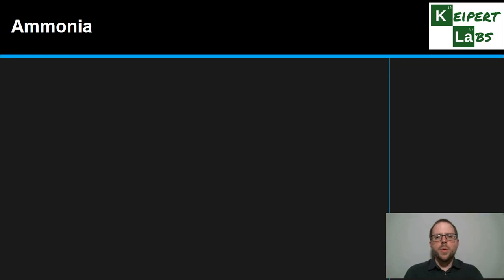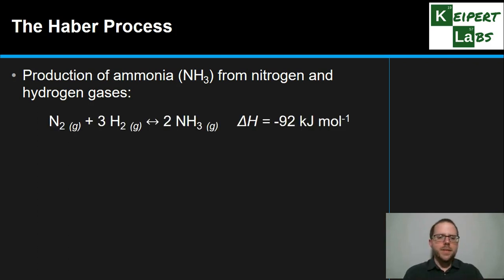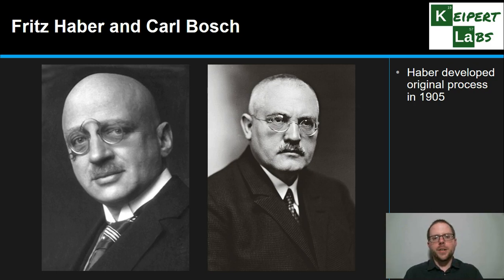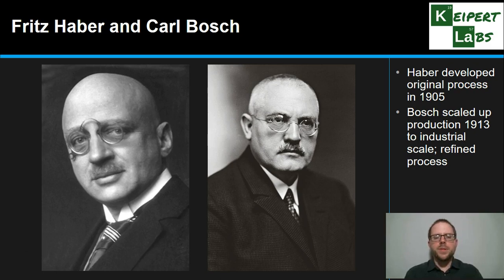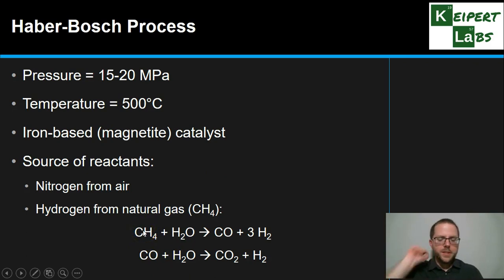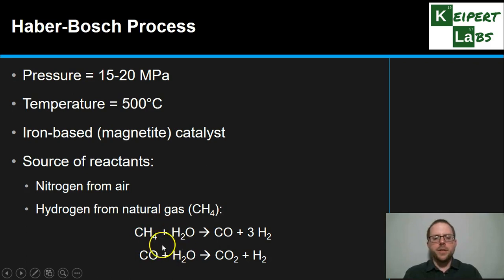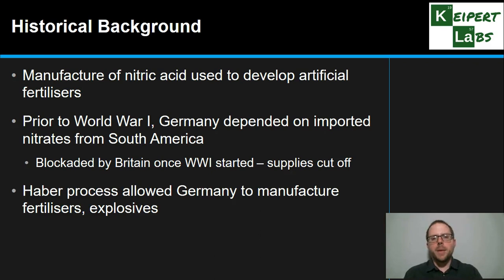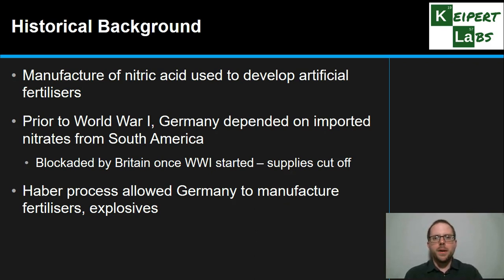The Haber Process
In this episode of Keipert Labs, we look at the Haber process - the industrial process used to produce ammonia. We'll look at what ammonia is used for, the chemistry of the Haber process and the historical development of the process in that time in history. Tune in to find out more!